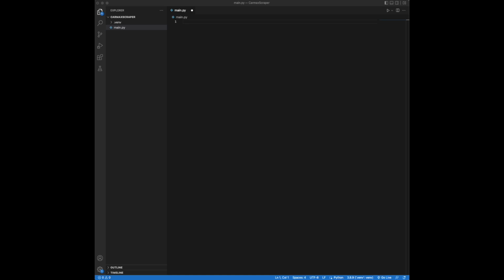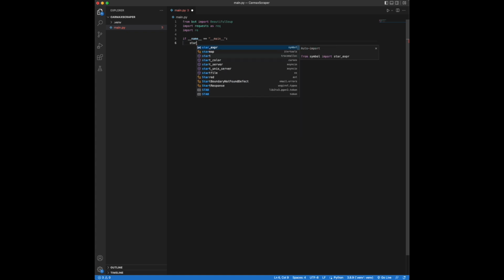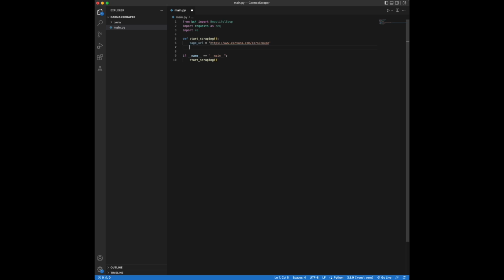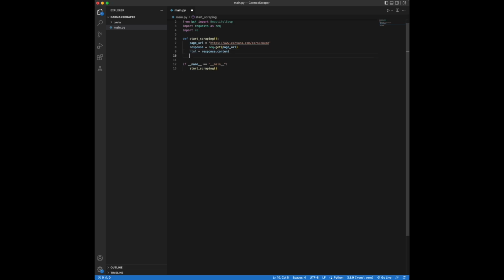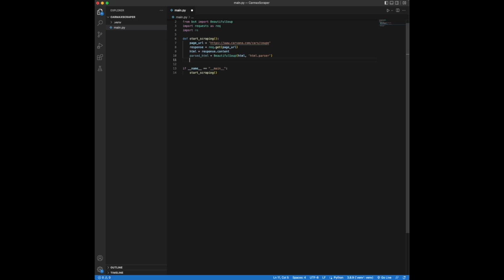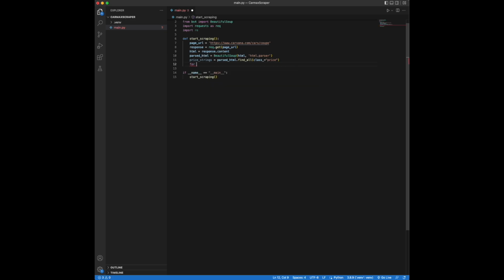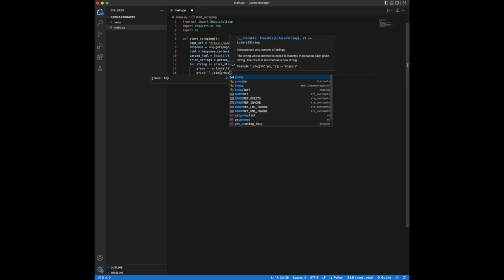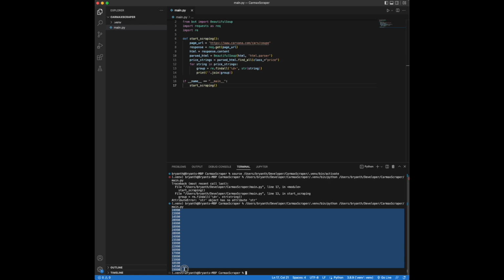Web Scraping with Python (Extract Data from Websites) BeautifulSoup Tutorial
In this video I discuss how to scrape any website using the BeautifulSoup python library. We use this to extract car prices from the Carvana website.